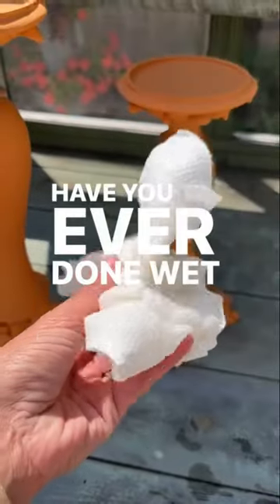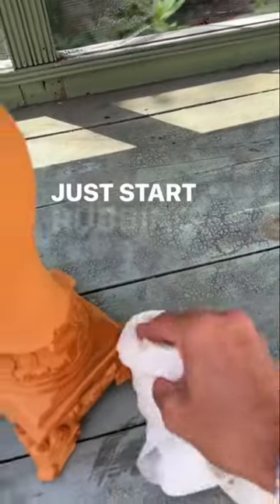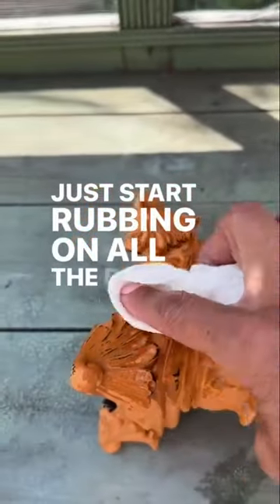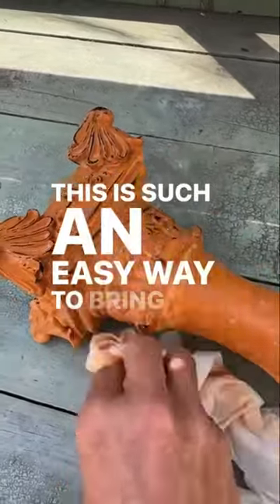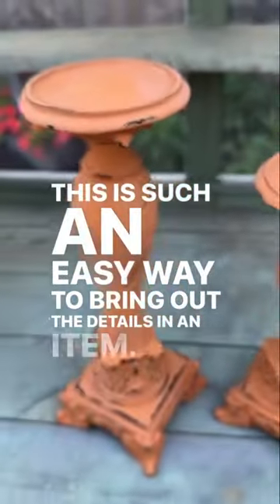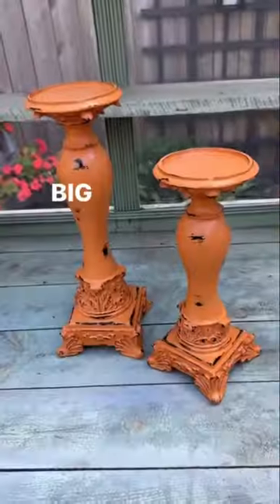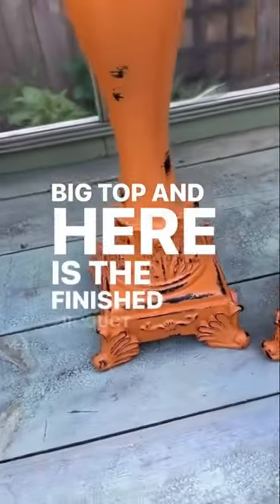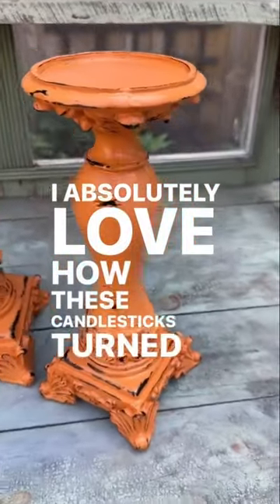Have you tried wet distressing your project?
Have you wet distressed your projects? Low dust and better control over your distressing. I love how these candlesticks turned out!!